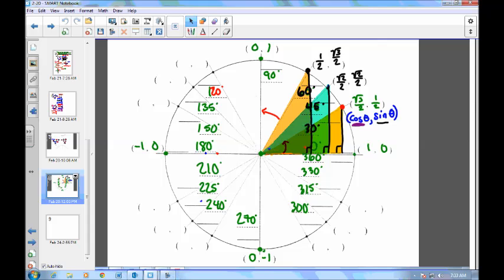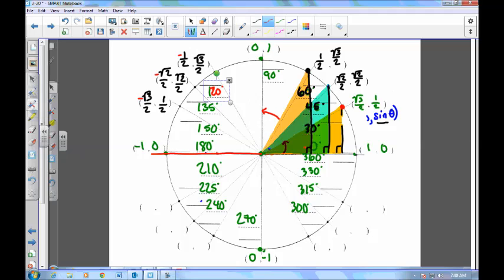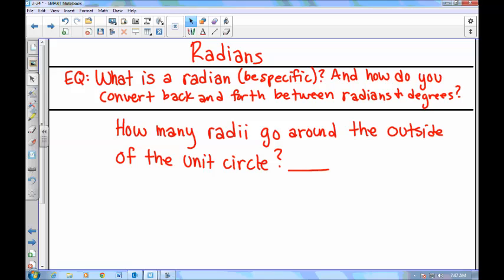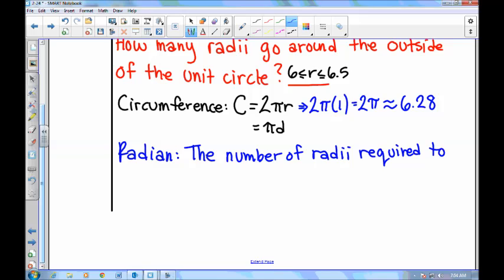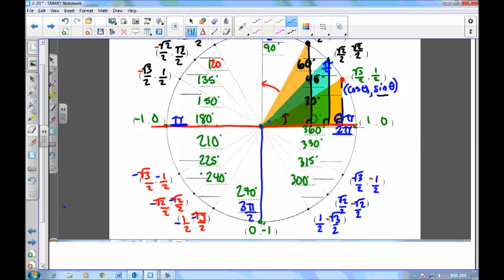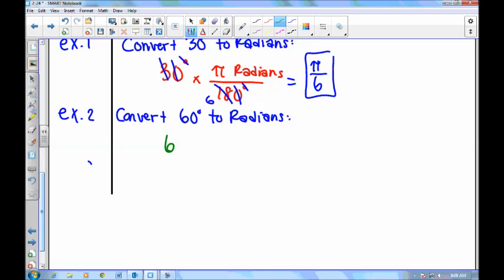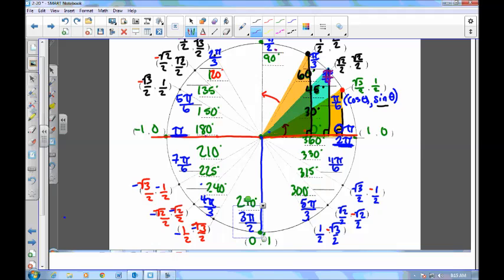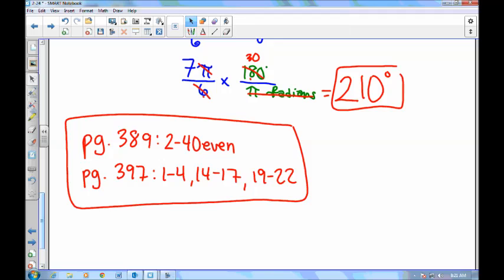SM3 NOTES Radians final